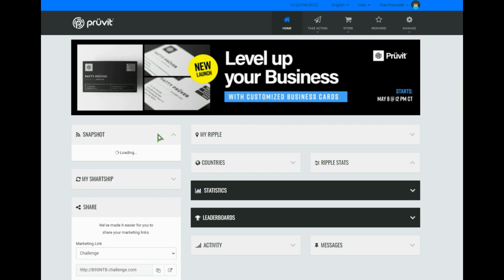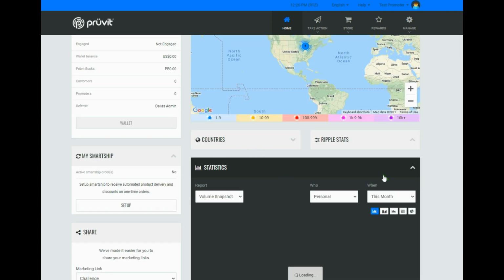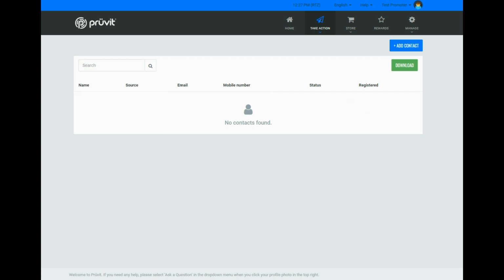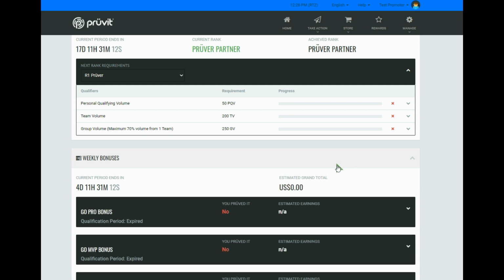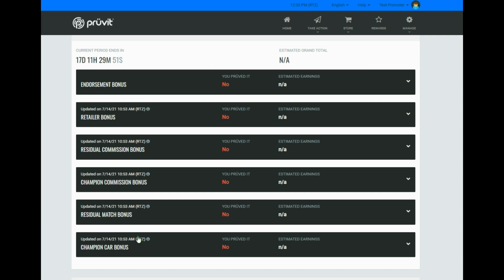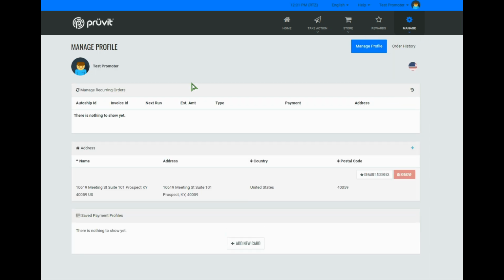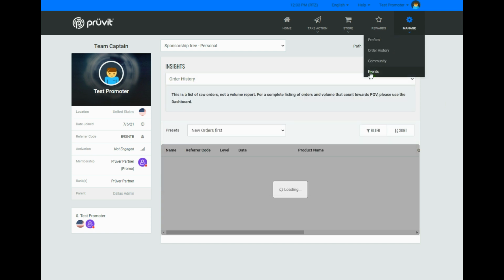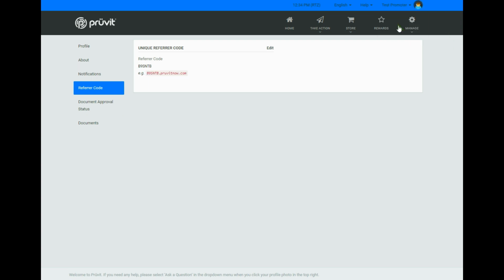Pruvit Backoffice (Cloud Office) Walkthrough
Walkthrough of Pruvit Back Office (cloud office)